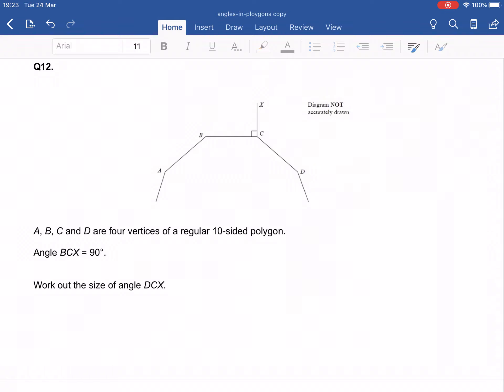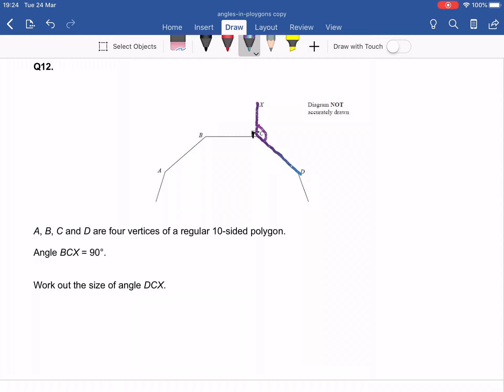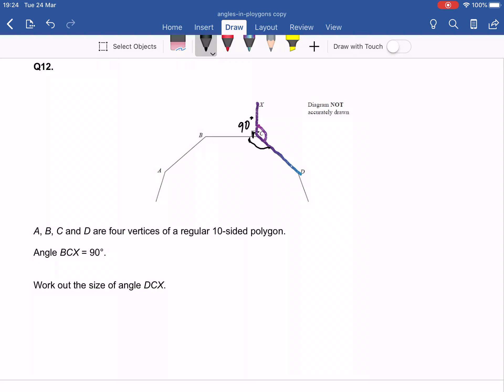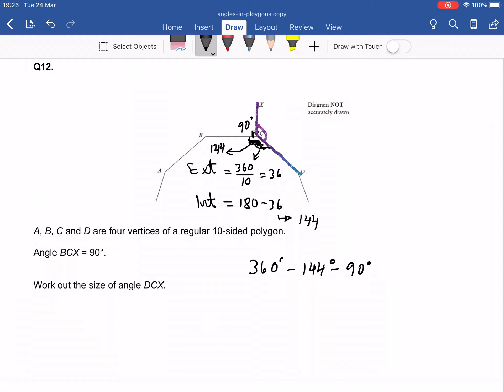Year 10 angles in polygons question 12